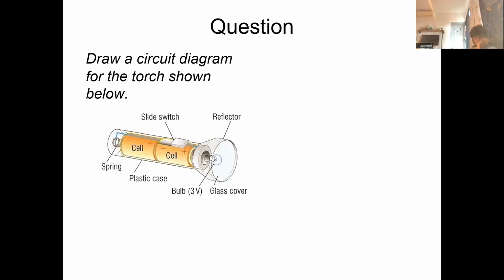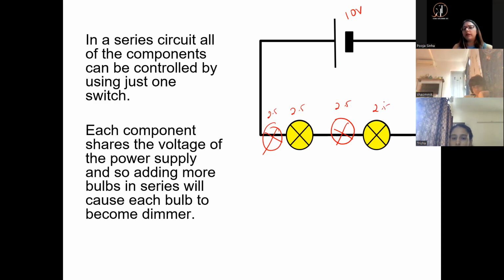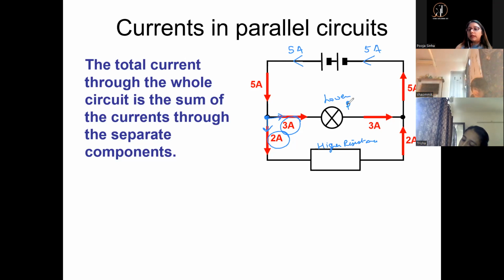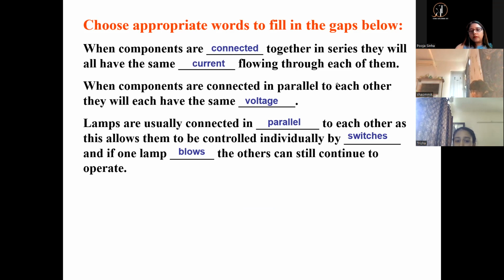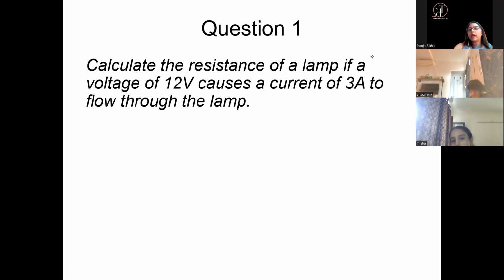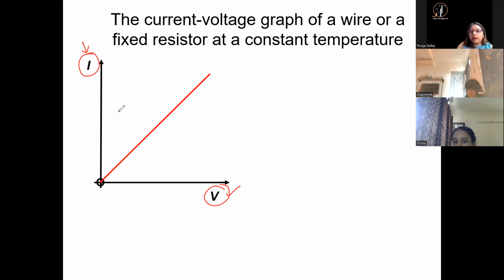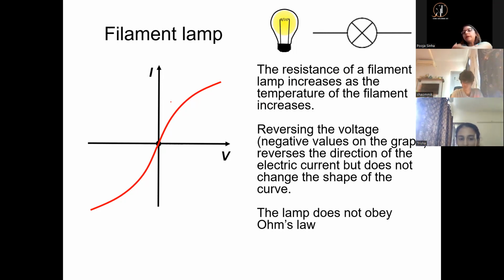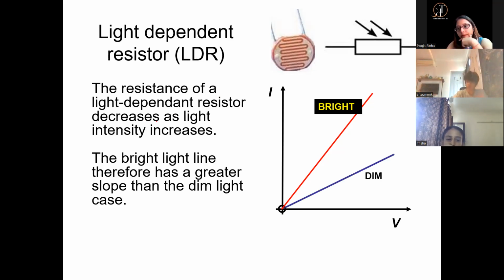Wanna Learn more about Electricity? Checkout our Video! (Part 4) Physics I Grade 10th I IG Board.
Join us as we explore the fascinating world of electricity, electric current flow, series and parallel circuits, and delve into the complexities of currents in parallel circuits. Learn about resistance and the resistance equation, and how to interpret current-voltage graphs. Get ready to be electrified with knowledge in this comprehensive video on electrical circuits and their components!